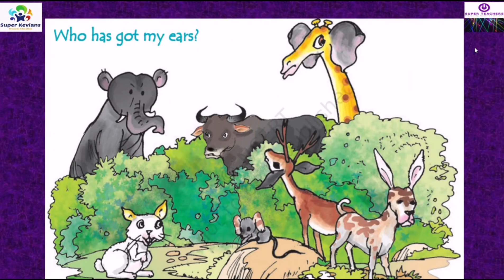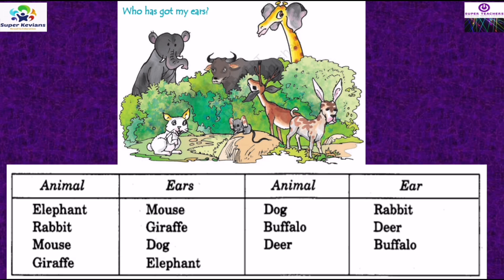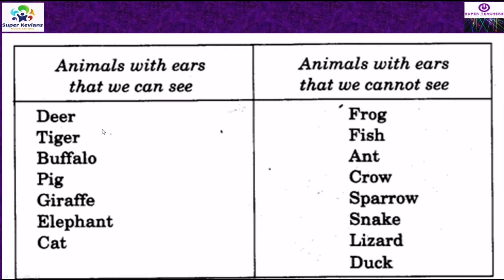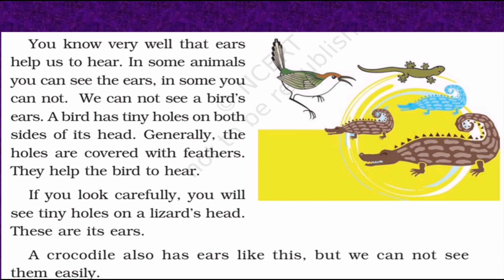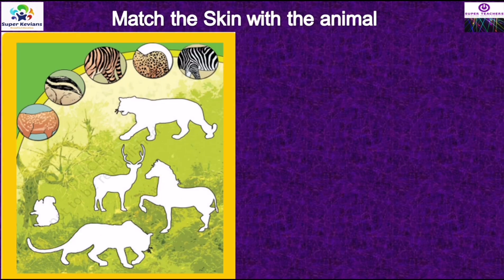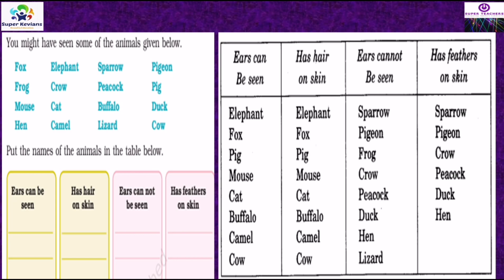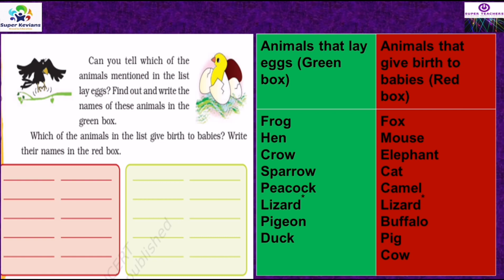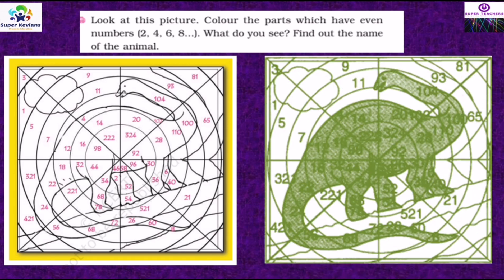Ear to Ear * Class IV EVS *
A complete discussion on Ear to Ear Chapter with Question Answer Discussion.